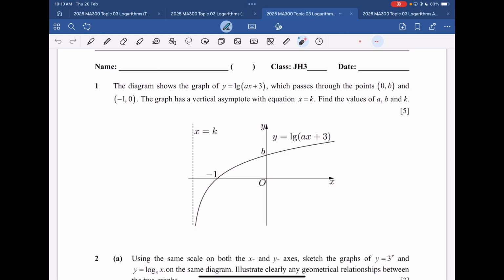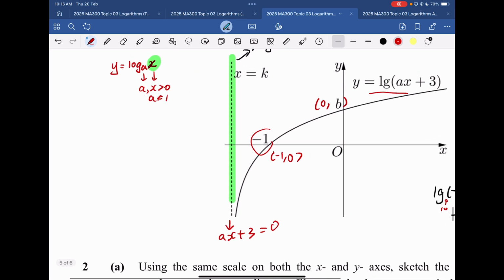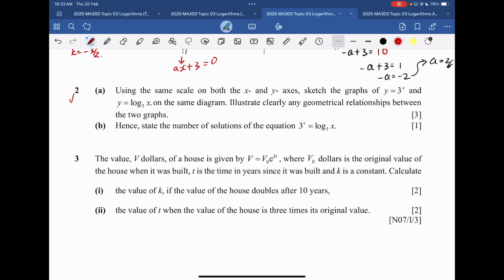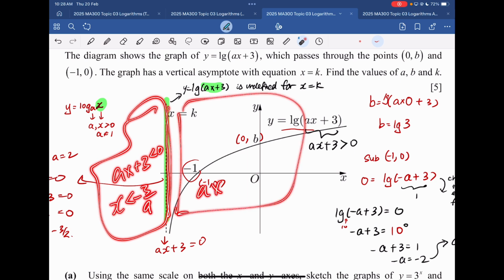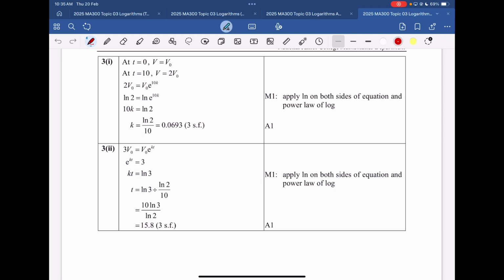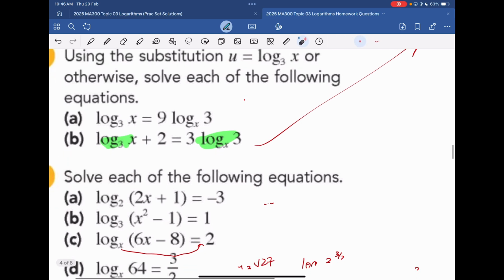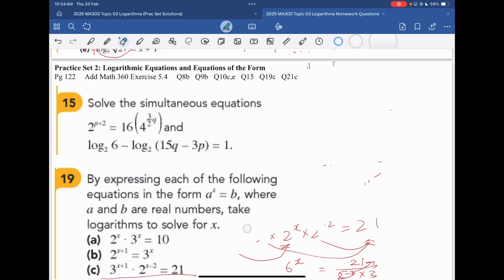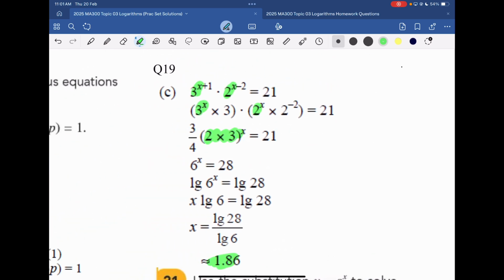JH307 L22 T1W7 Thurs 20 Feb 2025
Going through T3AFL3 Logarithmic Graphs
Going through T3PS2 Solving Logarithmic equations